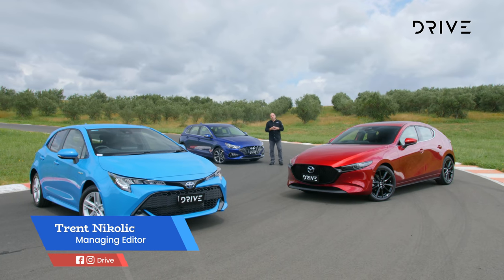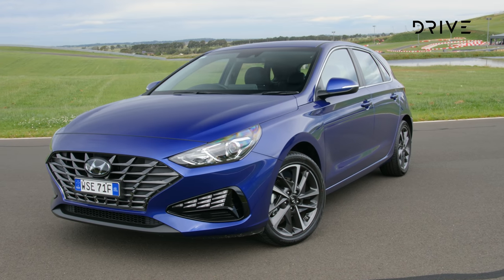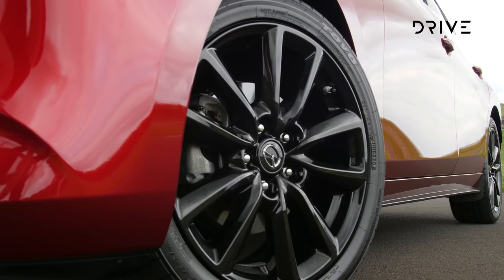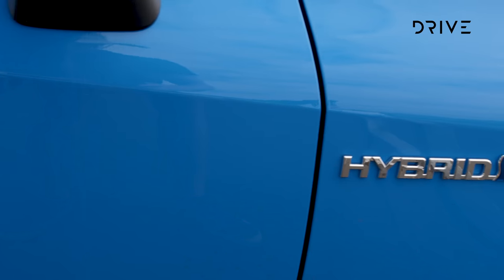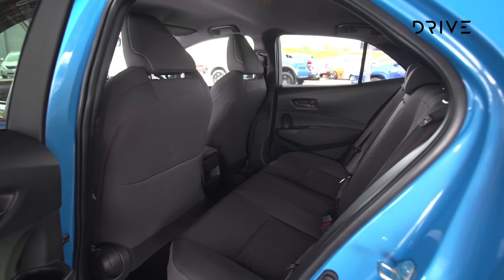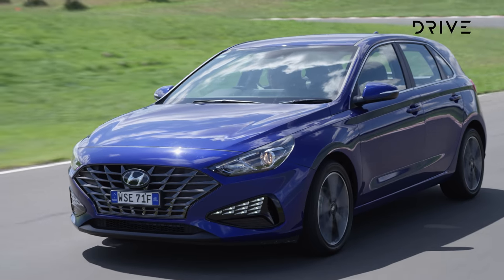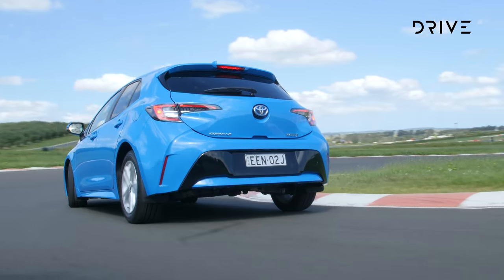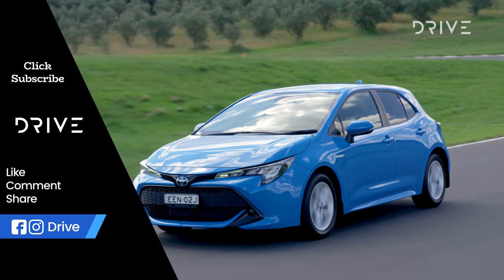Hyundai i30 v Mazda 3 v Toyota Corolla Hybrid | Best Small Car | Drive Car of the Year 2021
00:00 Introduction
01:15 Pricing & Specification
03:55 Interiors
06:33 Handling & Performance
07:59 Conclusion